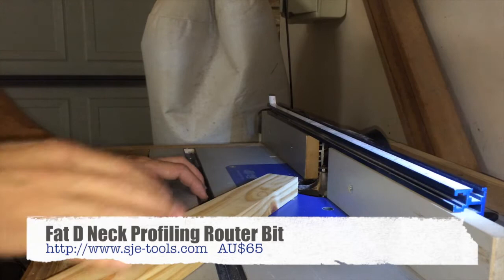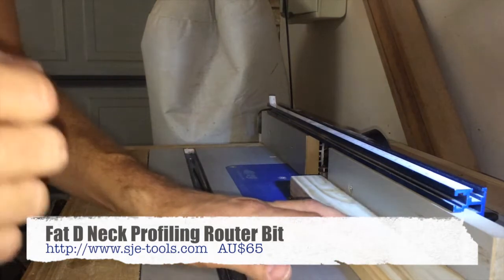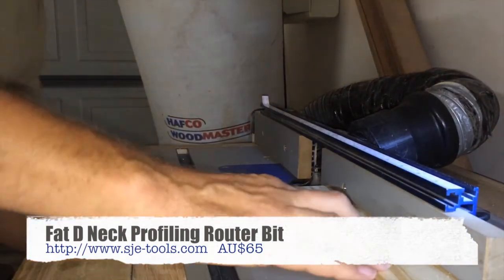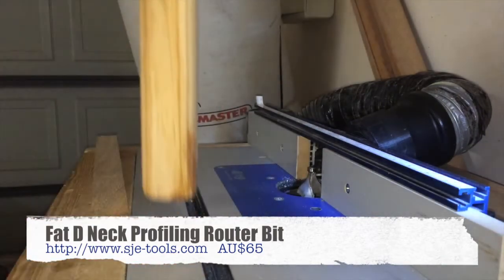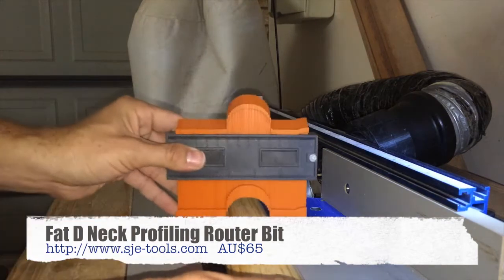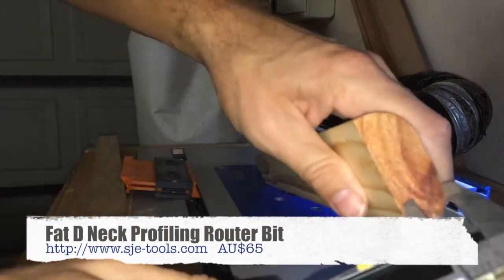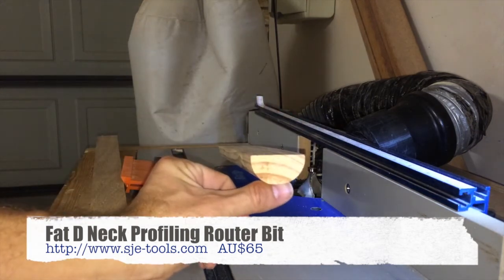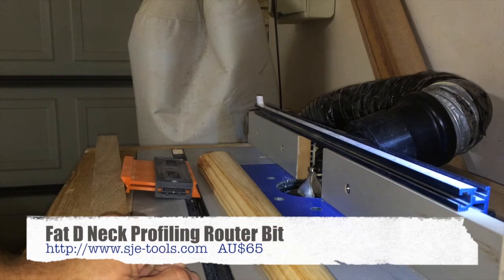SJE Tool Guitar Neck Profile Bit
An overdue demonstration video of my neck profiling/carving router bit.

Due to my lack of pin/over arm router this is a quick demonstration using a pine neck style blank on my router table.